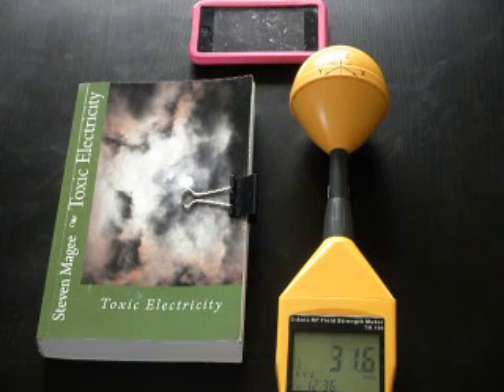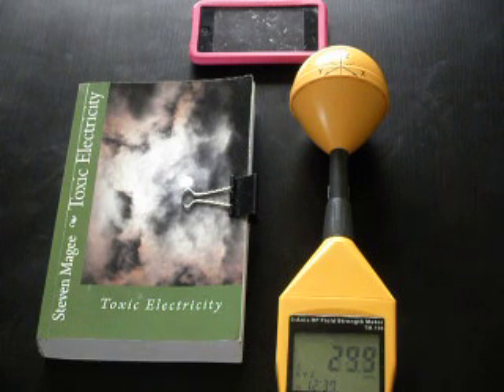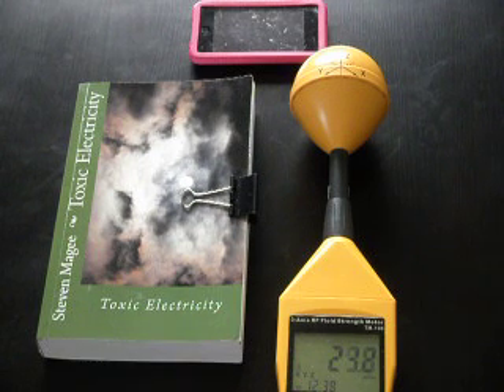Apple iPod Touch Electromagnetic Radiation Pulse Every 45 Seconds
I had noticed an electromagnetic pulse occurring within my home every 45 seconds when working with an RF radiation meter.  I was rather surprised to find the source was an Apple iPod Touch that was actually turned off in stand by mode!  The current ICNIRP exposure limit to protect against acute heating from microwaves is 61 V/m (at 2.45 GHz).  The Public Health Department of the Government of Salzburg (2002) recommend an outdoor exposure limit of 0.06 V/m (0.001 microW/cm(2), 1 nW/cm(2)) and an indoor limit of 0.02 V/m (0.0001 microW/cm(2), 0.1 nW/cm(2)) for radio frequency radiation, to protect against the damaging non-thermal effects of microwaves.